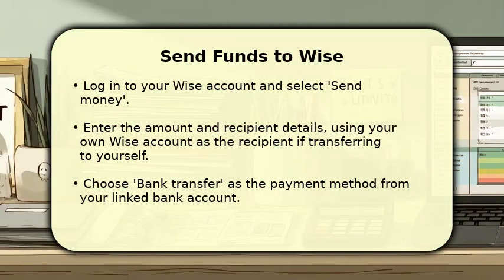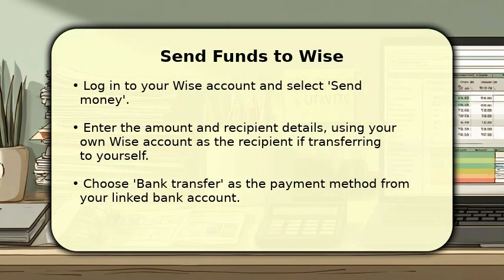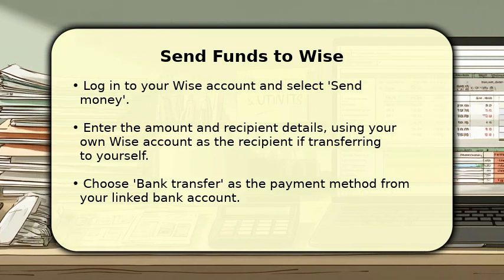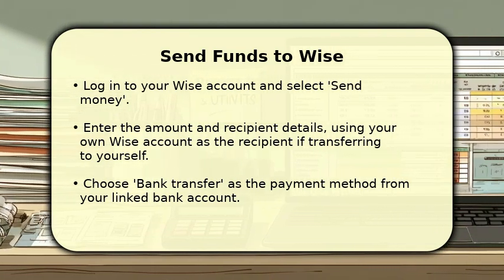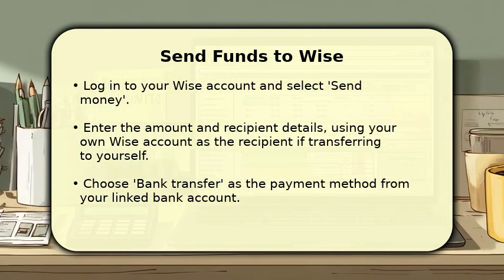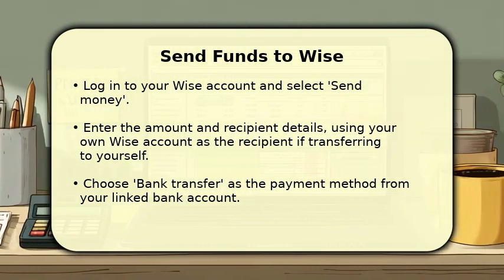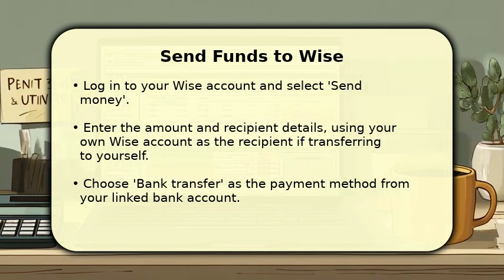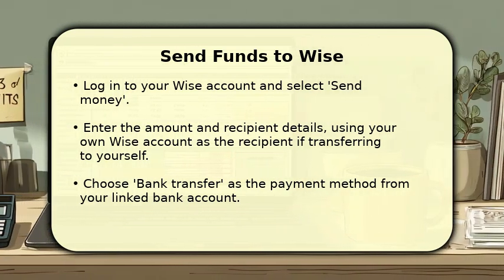How to Send PayPal to Wise 2025 - Full Guide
▸ :^) Are you wondering how to efficiently move funds from your PayPal account to Wise? This comprehensive guide provides a detailed, step-by-step walkthrough to help you seamlessly transfer money. We'll cover everything you need to know, from linking your PayPal account to Wise, initiating the transfer, and understanding potential fees and exchange rates involved in international money transfers. Learn the best practices for sending funds securely and efficiently, ensuring your money reaches its destination without hassle. Whether you're looking to withdraw PayPal funds or make an international payment using Wise, this tutorial simplifies the entire process. Gain confidence in managing your online money transfers and make the most of both platforms. This full guide is designed to empower you with the knowledge for smooth financial transactions.